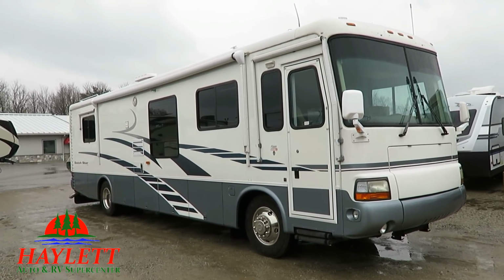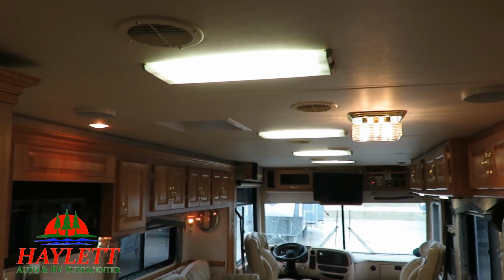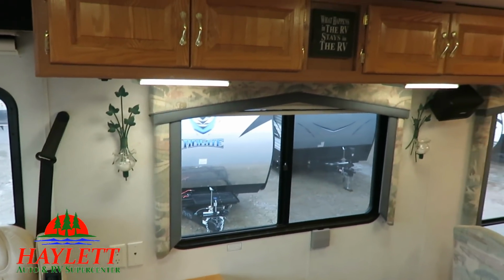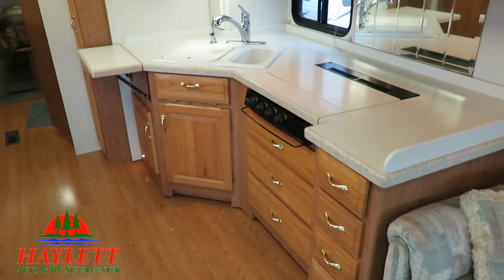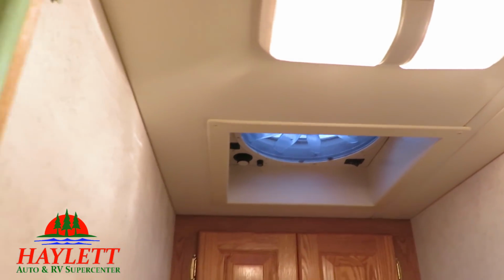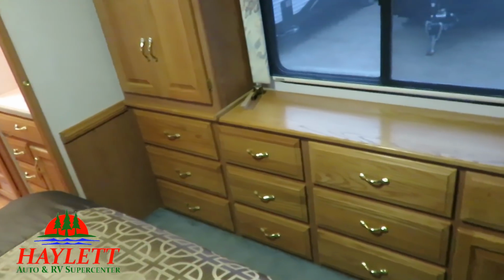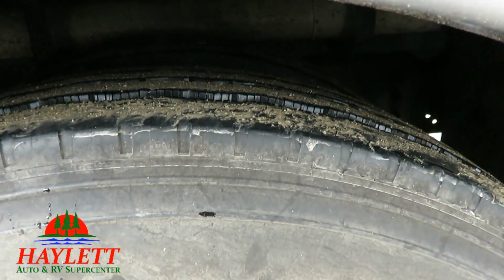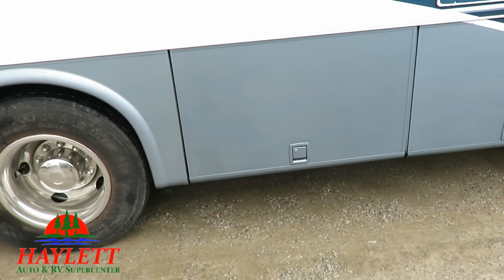(Sold) 2000 Newmar Dutch Star 3891 Used Class A Diesel Pusher with Motorcycle Lift